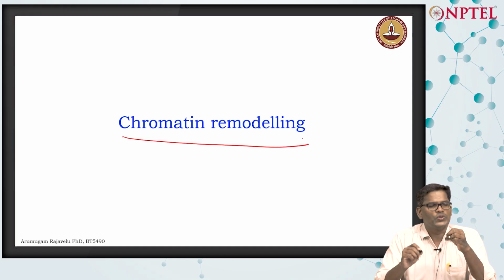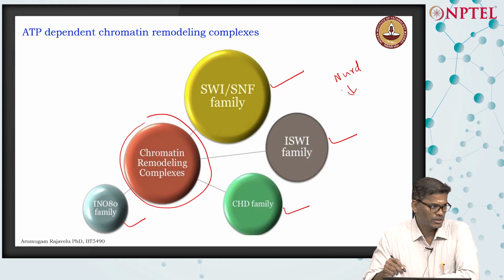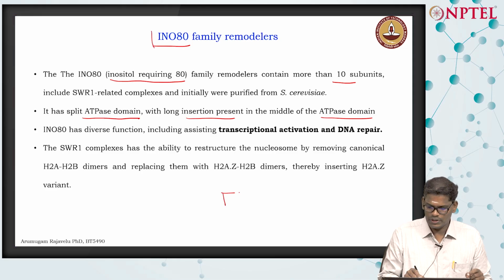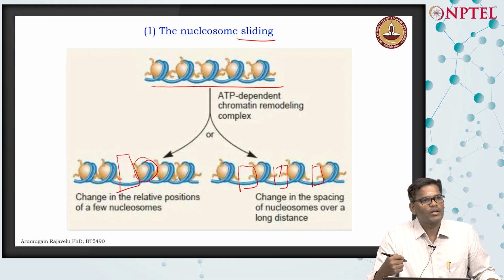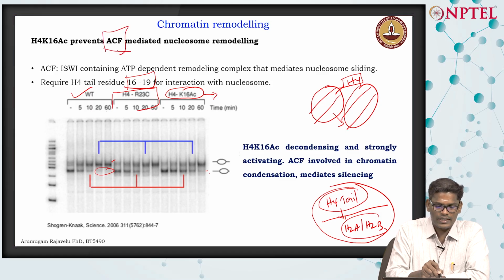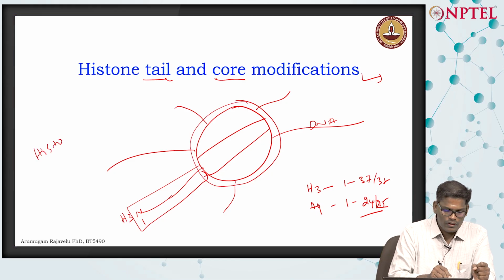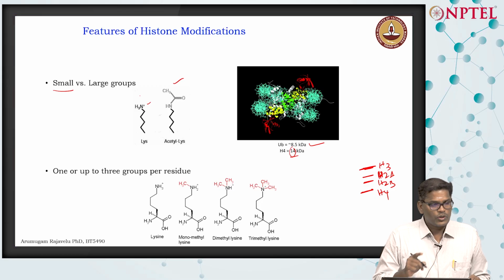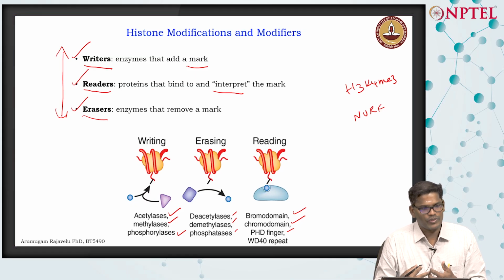Chromatin remodelling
Epigenetic players in chromatin remodelling
Histone modifications